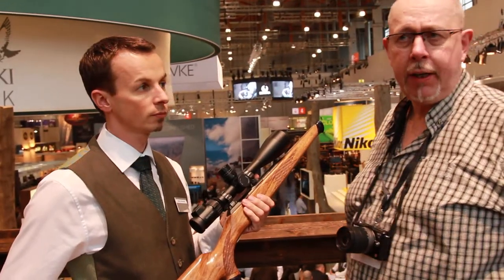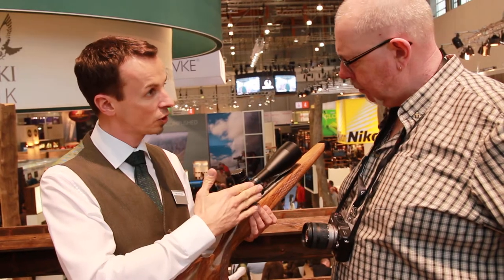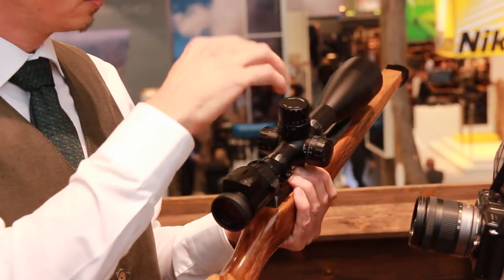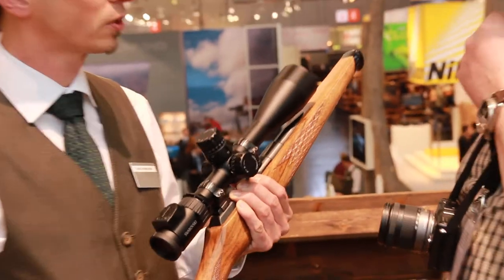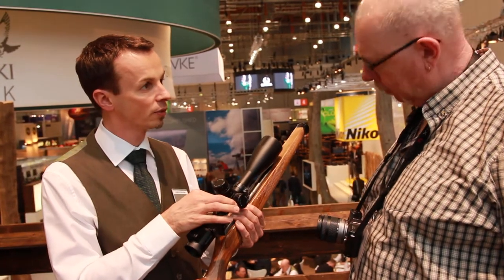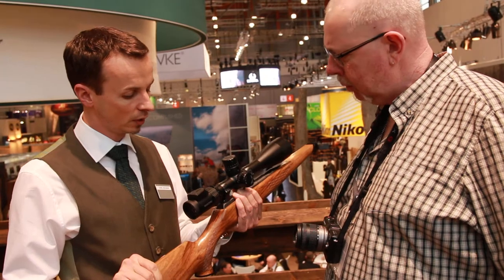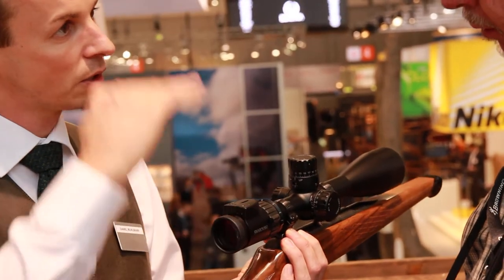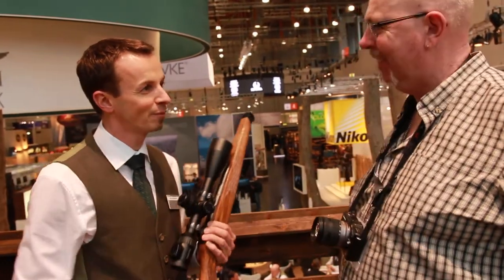IWA 2015 Swarovski X5 Long Range Scope Review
Swarovski x5 review. Swarovski long range scopes. Swarovski x5 reticles.

IWA 2015: Swarovski X5 long range scope